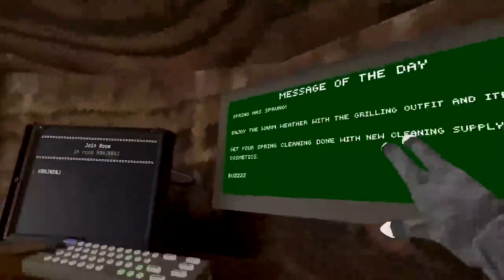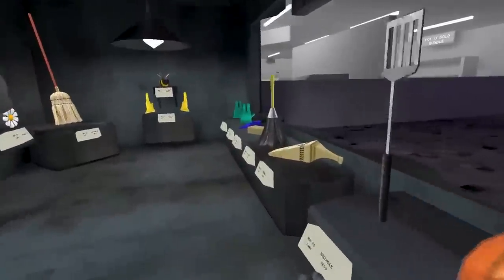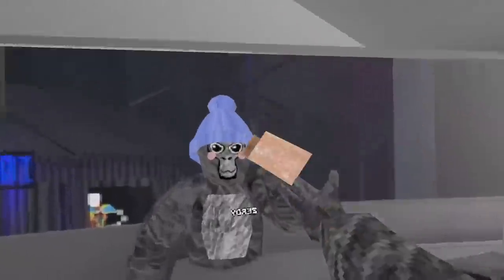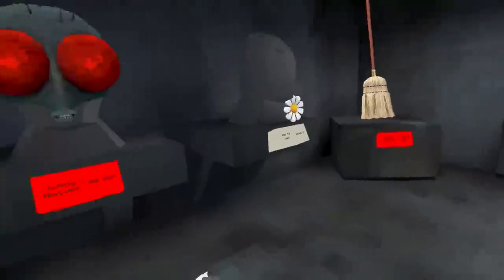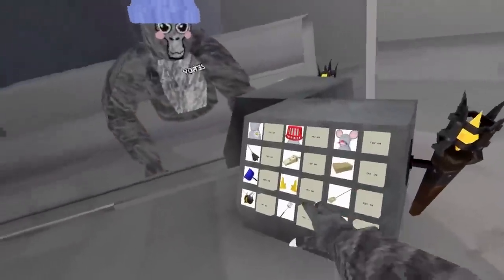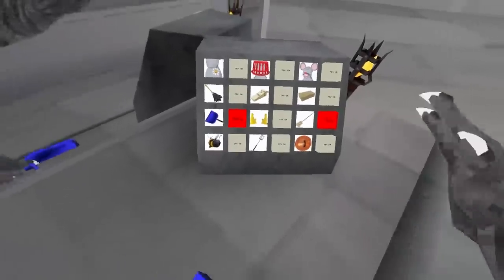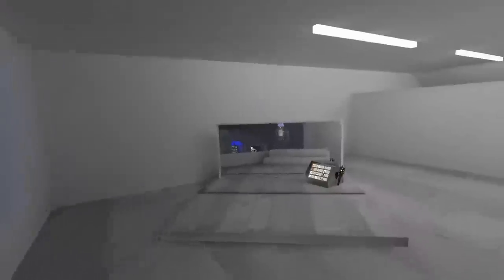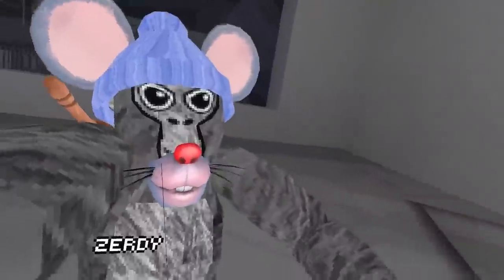Gorilla Tag's CLEANING UPDATE...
Links -